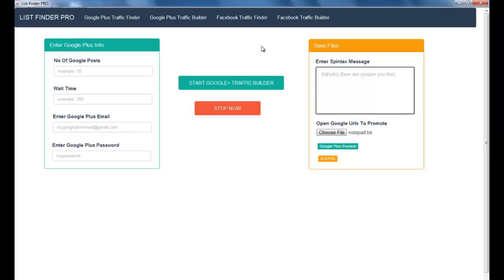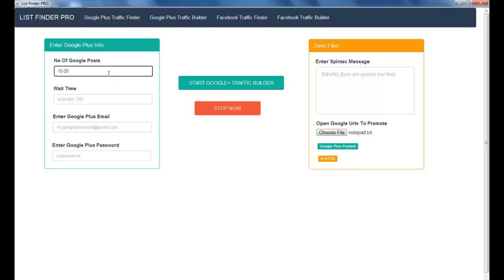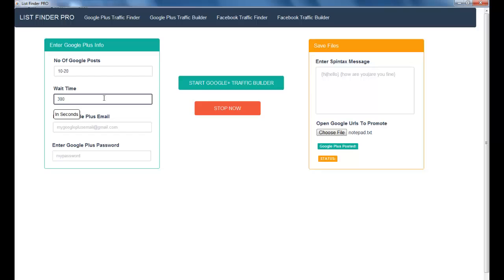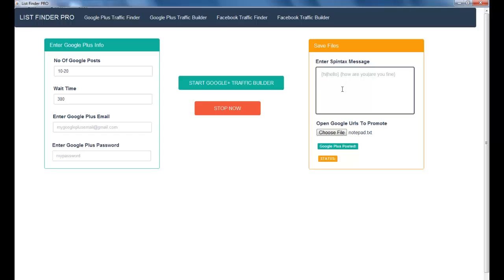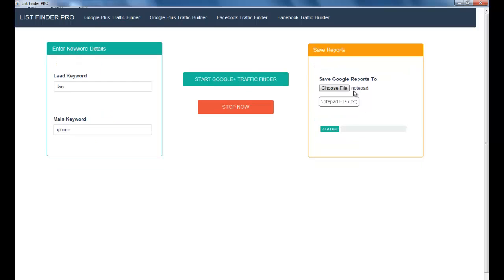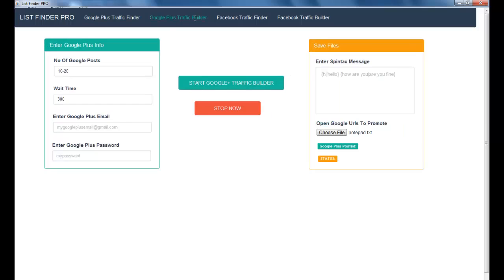21 List Finder PRO Software Google Plus Traffic Builder Interface